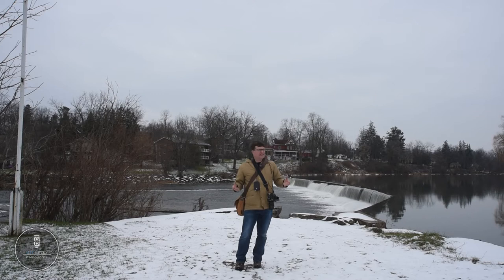On The Road | St. Mary's, Ontario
Now, this is how to kick off the new year! I'm back on the road and visiting a town that I discovered only last year through my railroad project, St. Mary's, Ontario. Located at the confluence of the North Thames and Nith River, it is nicknamed The Stone Town due to the number of beautiful limestone buildings that date back to the early to mid 19th Century. Come and wander across an 1858 Railway Bridge and Enjoy a cold beer at Broken Rail Brewing.